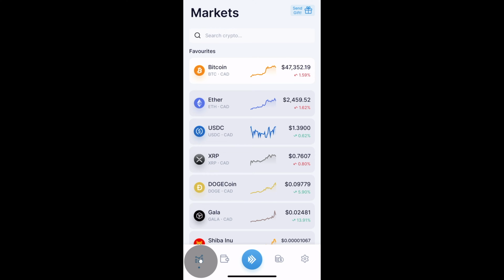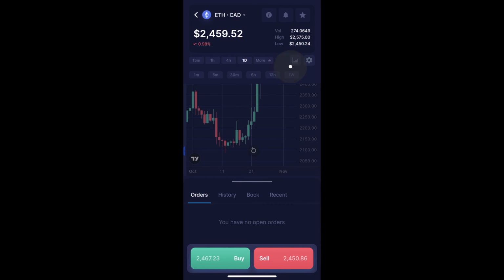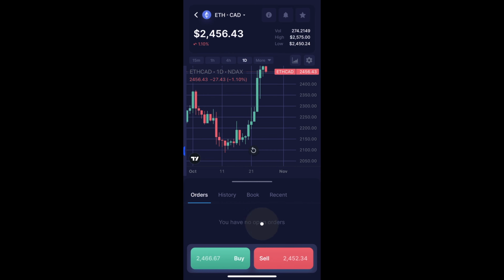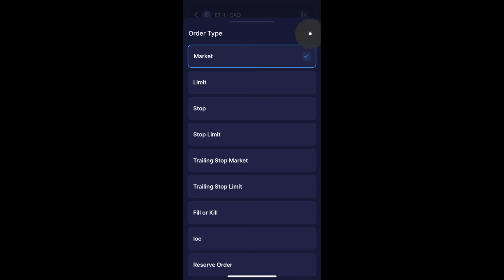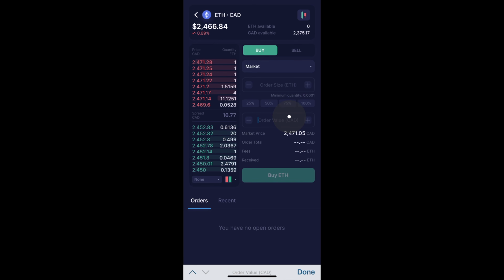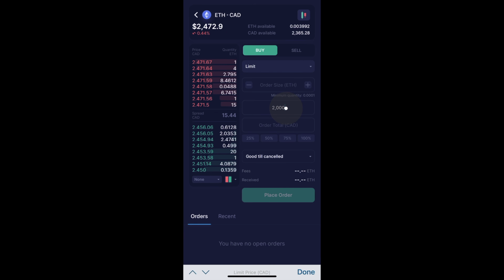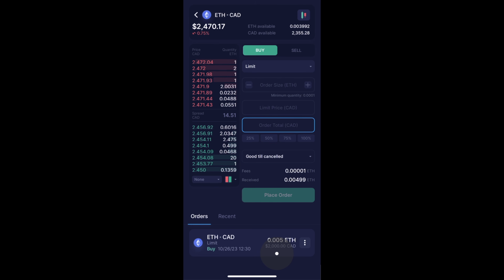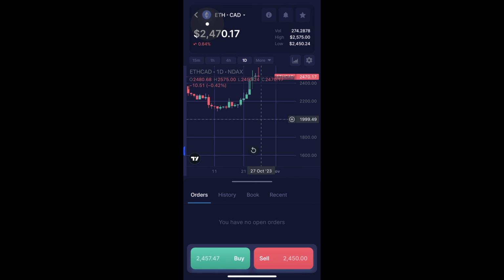NDAX Mobile App Overview and Tutorial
NDAX recently updated their mobile application with a much more user friendly interface. You now have access to TradingView charts which means that you can create, edit and cancel orders directly on the chart. In addition, you can change the time frame, see the order book and even add indicators. These are much welcomed updates that make trading on the go more convenient and enjoyable.

Save 20% on your trading fees on APX Finance (Decentralized Exchange for futures trading):